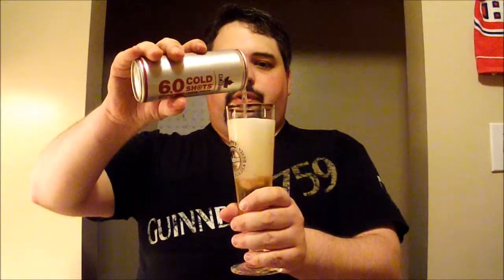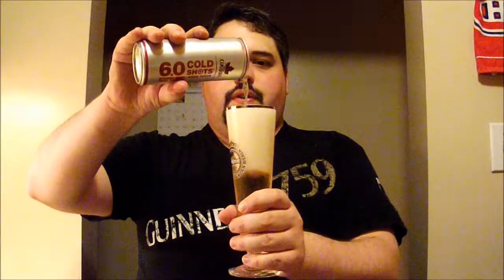Molson Canadian Cold Shots 6.0 - #136 - Maxwell Starr's Beer Review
Cheap party beer. 6%abv